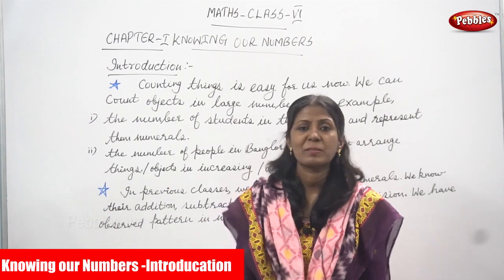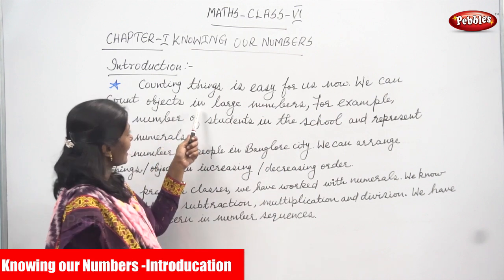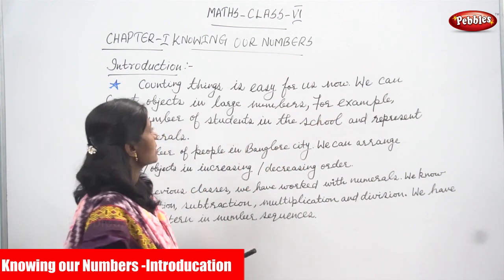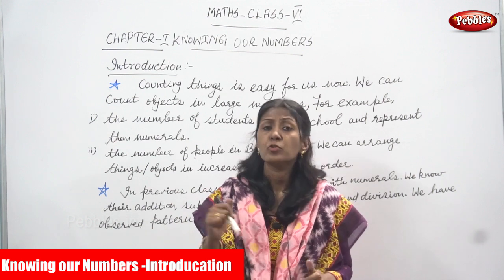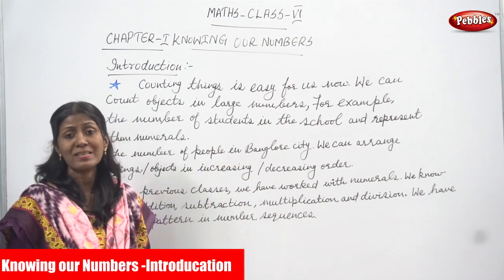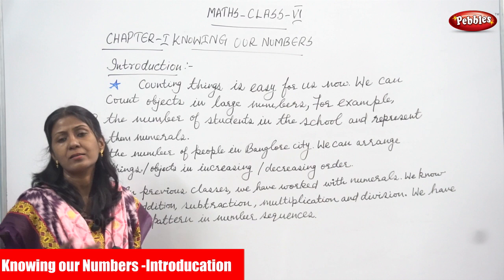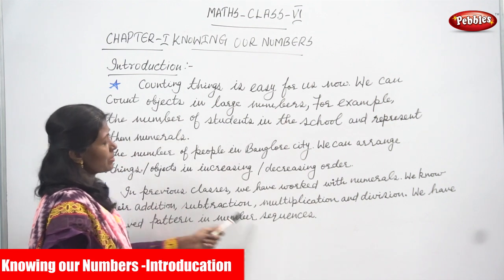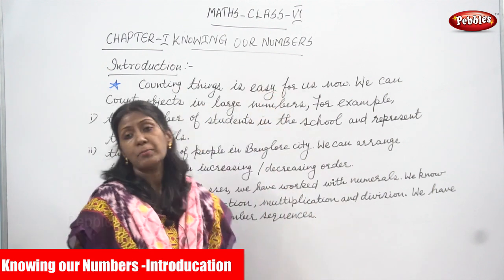6th Std CBSE Maths Syllabus | Knowing our Numbers - Introducation | CBSE Maths Part-01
6th Std CBSE Maths Syllabus | Knowing our Numbers - Introducation | CBSE Maths Part-01